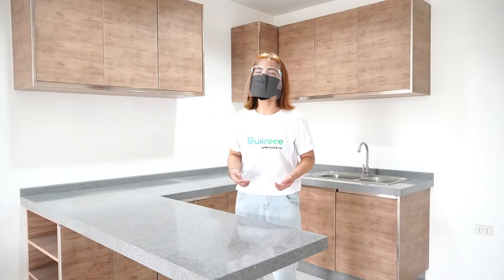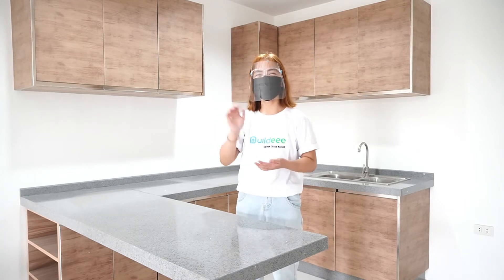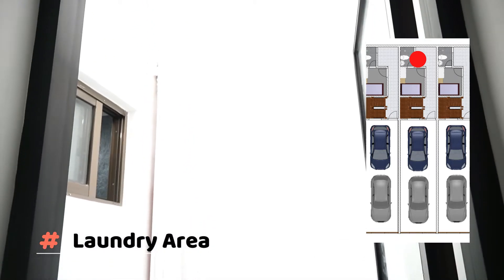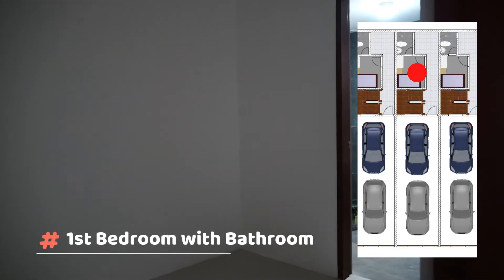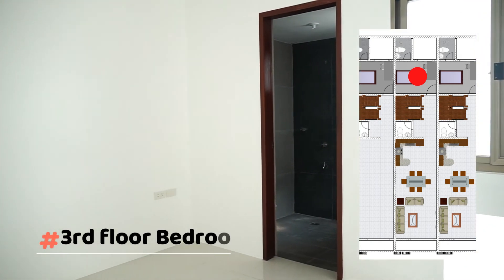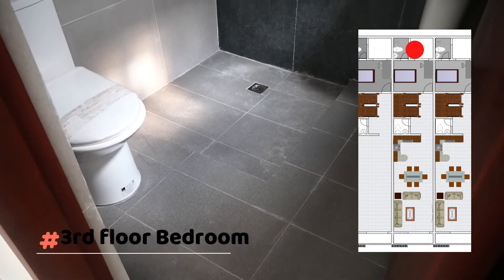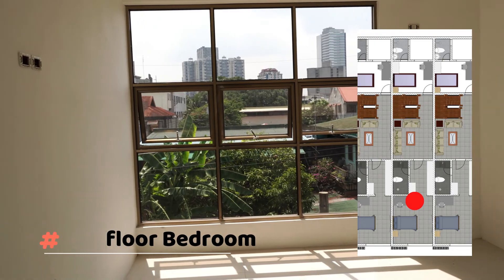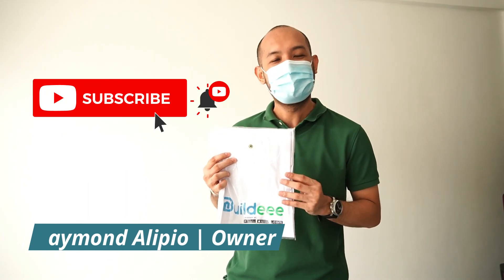Property Tour! 3 Storey Townhouse in Quezon City — FOR SALE: PHP 12M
Let's take a tour of this 3 Storey Townhouse! It has 4 bedrooms, 4 toilets, and 2-car garage.
Location: No. 71 Natividad, Quezon City
Lot Area: 70sqm
Floor Area: 210sqm
Price: PHP 12M

JUNE 2021 OFFER: PHP 300k worth of your choice of appliances and furniture will be added when you get the townhouse this month!